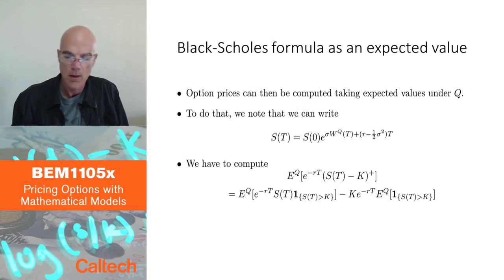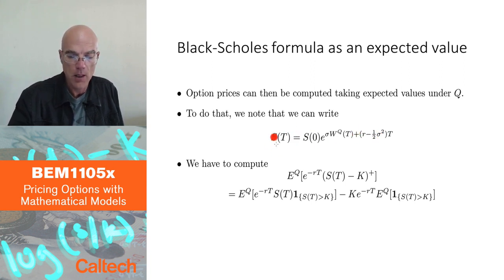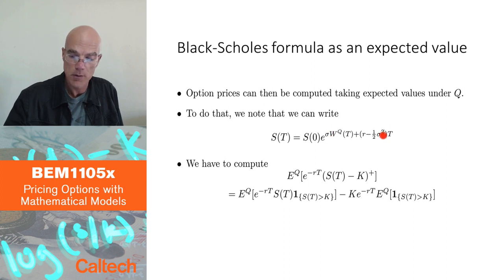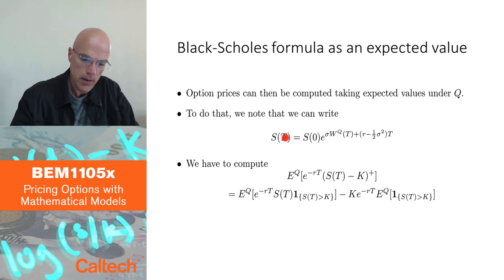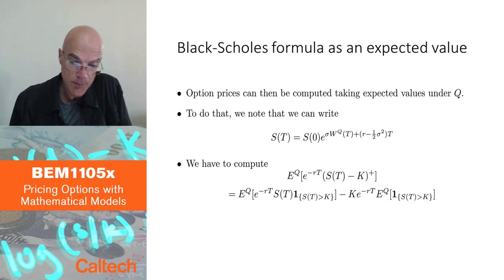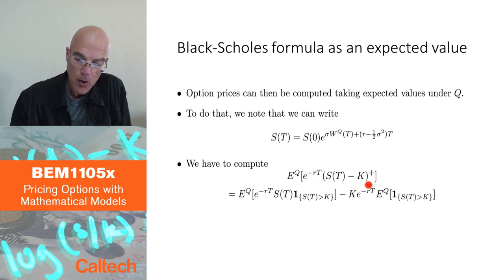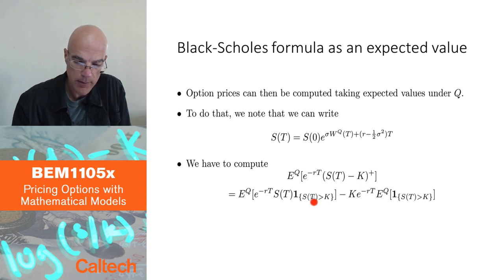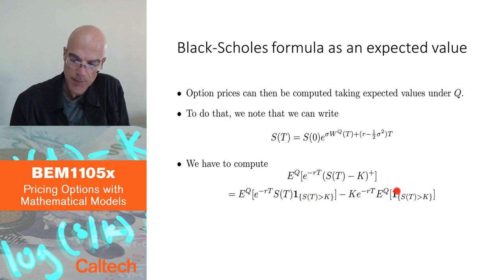6 5 Risk neutral pricing Black Scholes Merton model Part 2